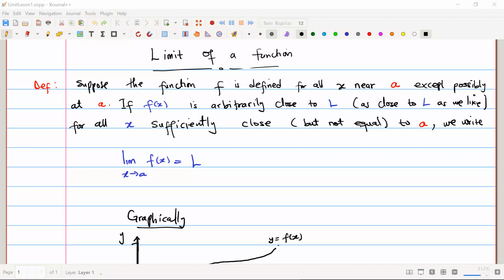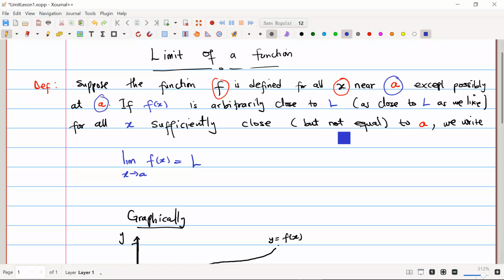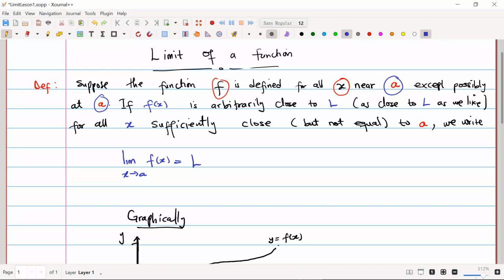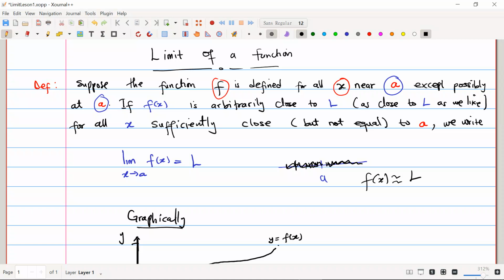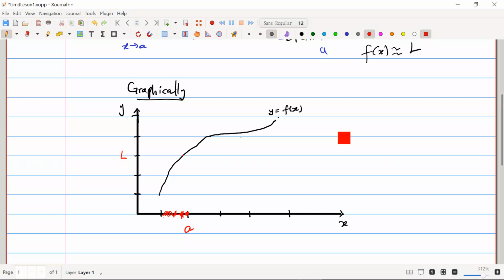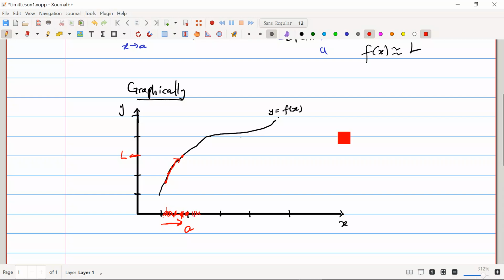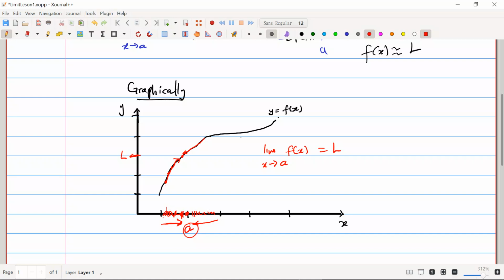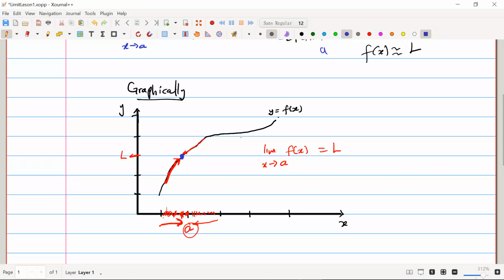📘 Introduction to Limits | Learn Limits Using Graphs (Calculus Basics)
In this video, we dive into the concept of limits in calculus using a clear and intuitive graphical approach. Whether you're just starting precalculus or reviewing for a calculus course, this beginner-friendly lesson is perfect for building a strong foundation in limits!

🔍 What You'll Learn:

What a limit is and how it works

How to interpret limits visually from a graph

Understanding left-hand and right-hand limits

What it means when a function approaches a value (even if it’s not defined at that point)

Real-life meaning of limits in math

📊 The graph shown in the video helps explain how a function behaves as x approaches a specific value 'a' and how the function value approaches a limit 'L'.

🖼️ Graph Credit: Image courtesy of MathWarehouse.com
Used to visually explain the definition and concept of the limit:

lim𝑥→𝑎𝑓(𝑥)=𝐿

Calculus and precalculus learners

Anyone looking for a visual explanation of limits

By Mexams